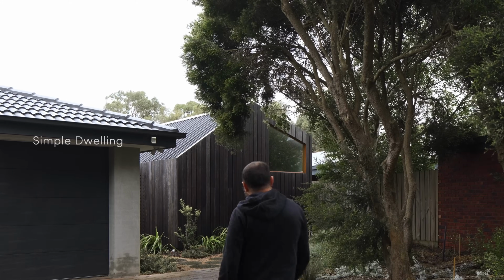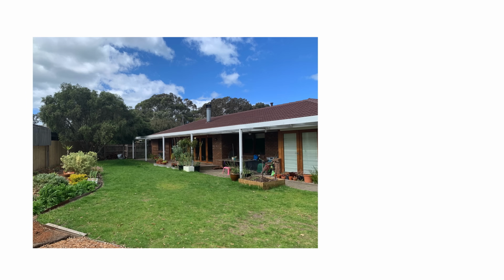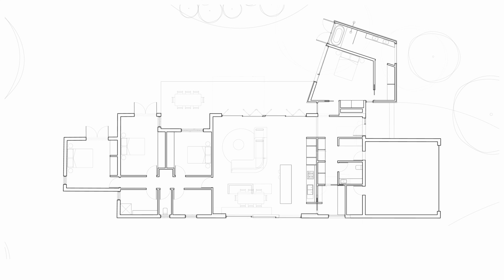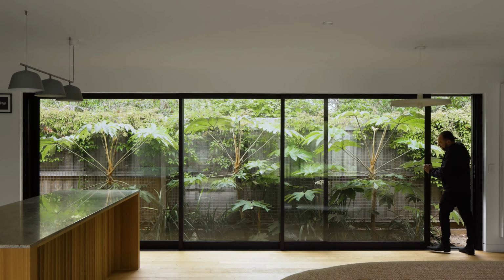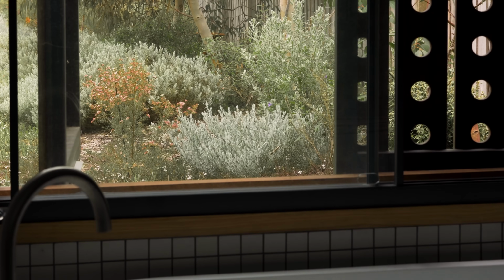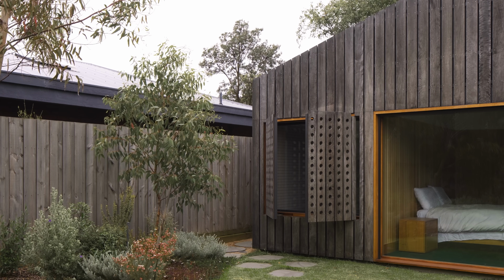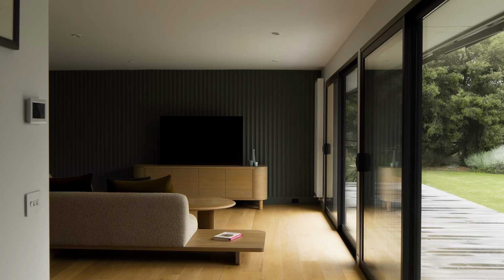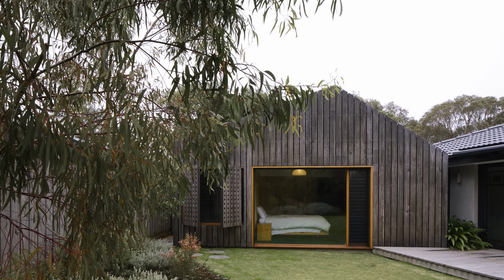How This Coastal Home Renovation Reduced Its Construction Waste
Solomon Troup Architects addresses the global construction waste issue by preserving the existing building fabric for this Point Lonsdale House. Much of the house was retained, with the central living zone being reworked to include a new open-plan living room, kitchen and dining room, a new entry, mudroom, powder room, and butler's pantry. A small addition provided a new main bedroom wing with a view over the garden, showing that even small changes can have a big impact on the livability of a home.

Let your inbox be a place for inspiration, not dread;

Support what I do by becoming a channel member;

Have a home that is simple and sustainable? Consider submitting for a featured episode;

Produced by Simple Dwelling
Filmed and Edited by Simple Dwelling / Anthony Richardson